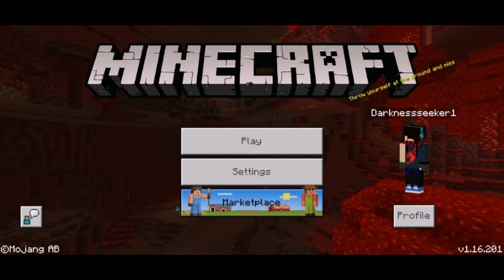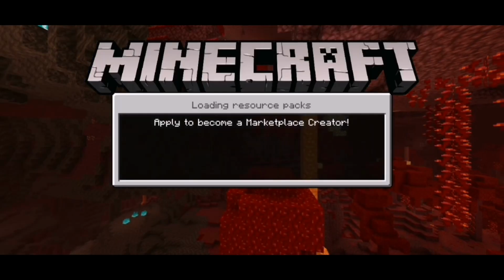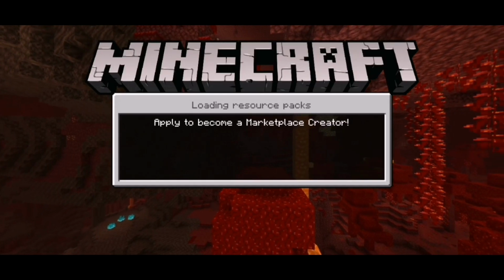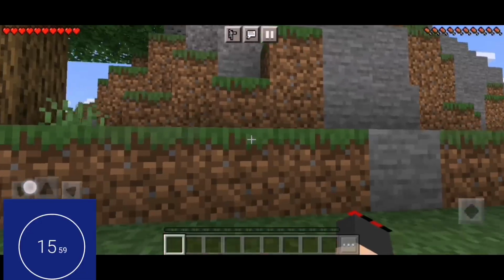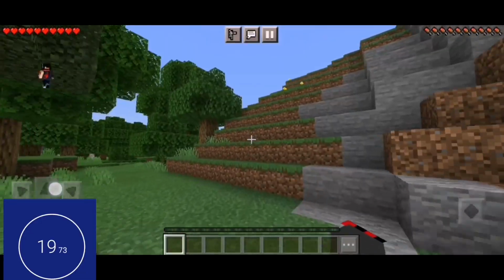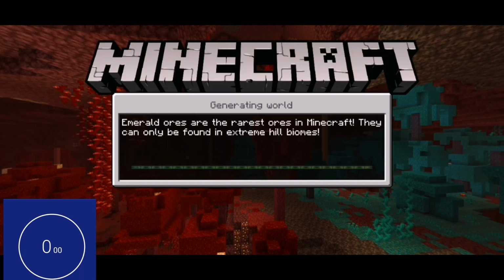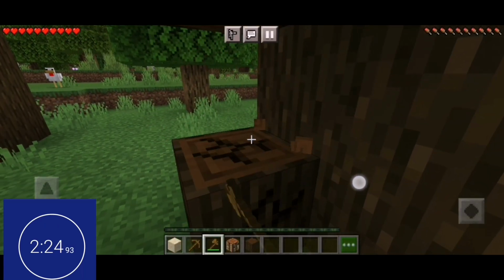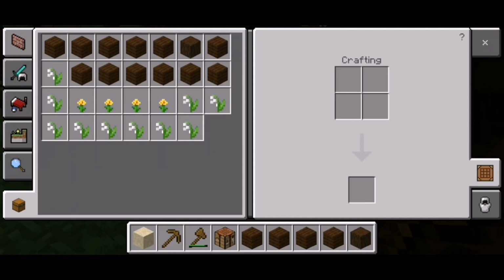ATTEMPTING SEAPEEKAY'S FAKE MINECRAFT WORLD RECORDS IN MINECRAFT POCKET EDITION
Spoiler.
I failed every single one

Uploading Schedule
Tuesday, Thursday and Sunday

Hope You Lot Enjoyed!